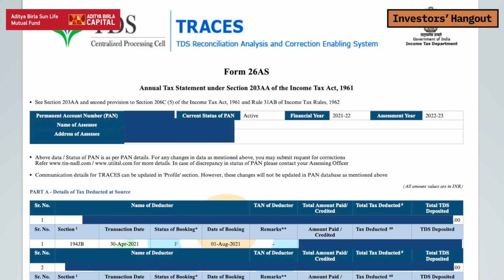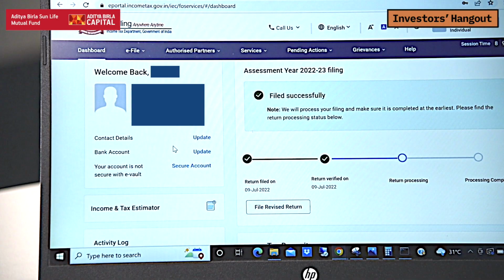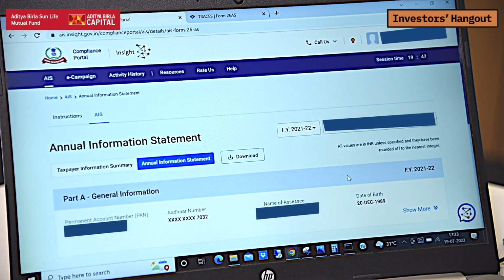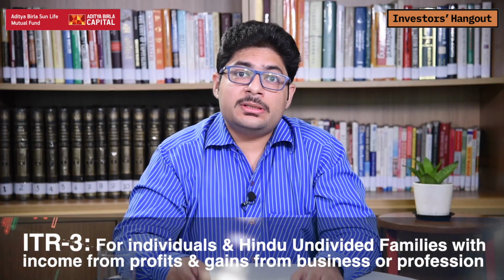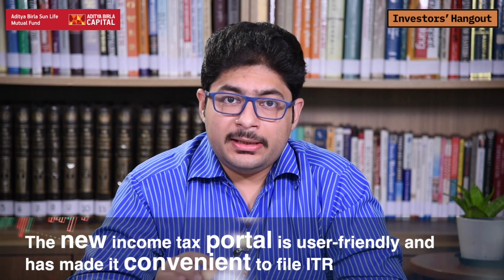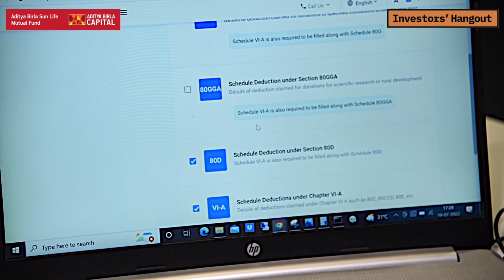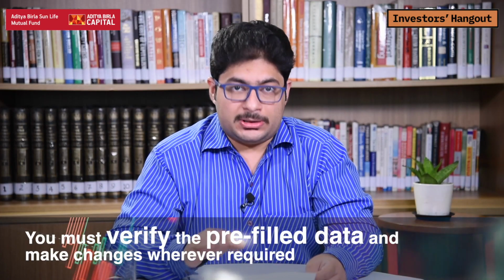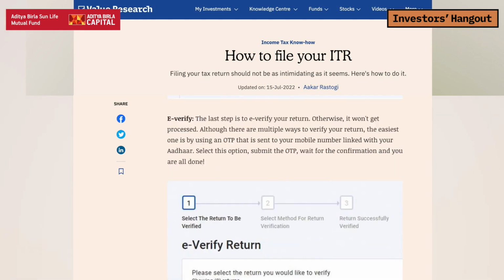Last-minute ITR filing hacks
in the next episode of Investors' Hangout as we list some important documents and tell you where to get them from to make your return filing smooth. We will also help you with broad steps to follow for filing the return. Register now!

Be it queries related to mutual funds, stocks, or tax-saving investments, Value Research will answer all of them.

You can use our Premium service for exclusive analysis, guidance, and customised recommendations.

If you are wondering how to get started with stocks or an experienced investor trying to add a new source of investing ideas to your portfolio, go to Value Research Stock Advisor . It has everything that you will need on stocks.